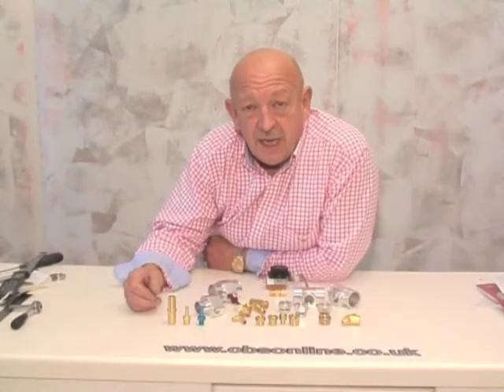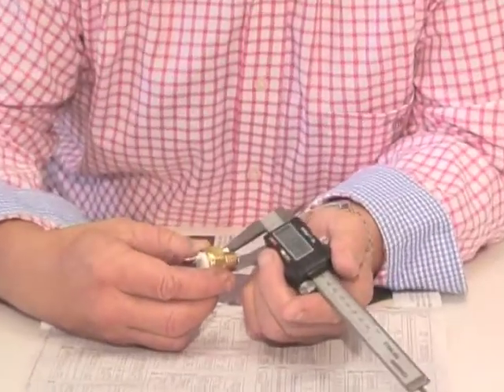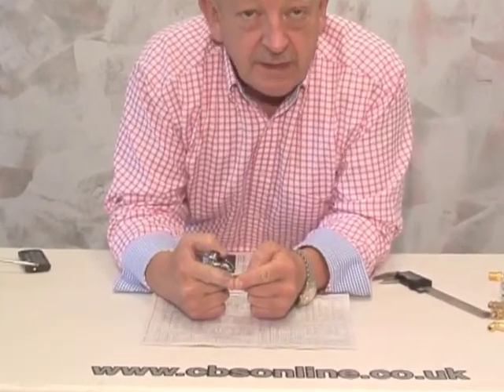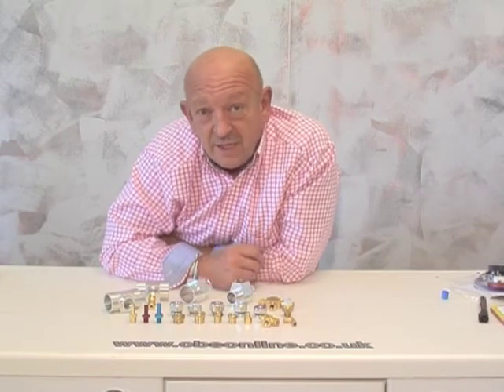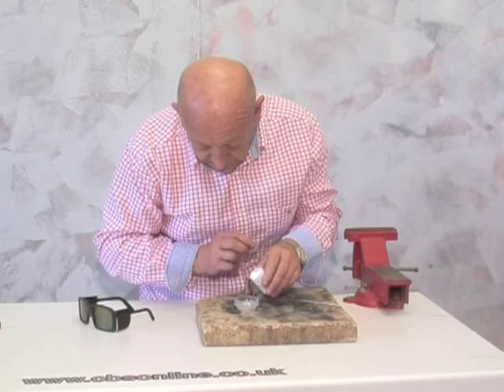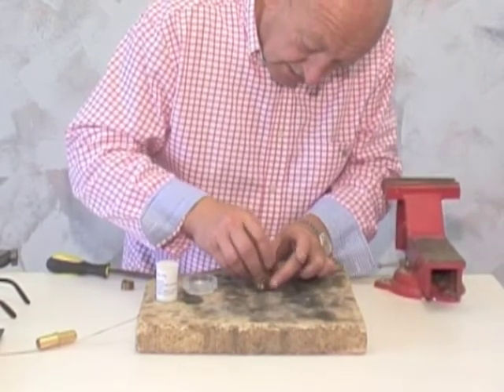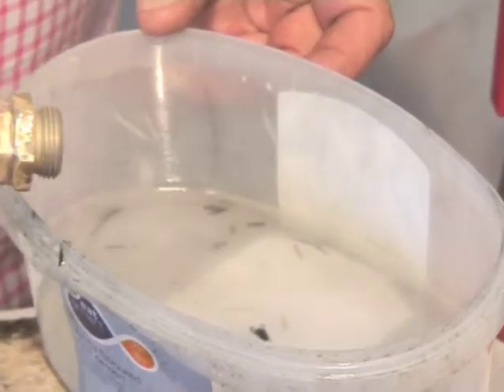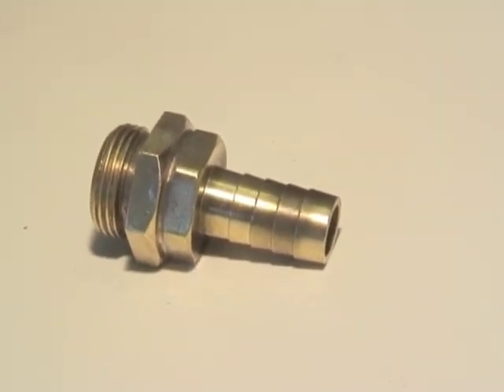Car Builder Solutions: Plumbing threads & unions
How to identify threads of your senders and adapting them to fit.